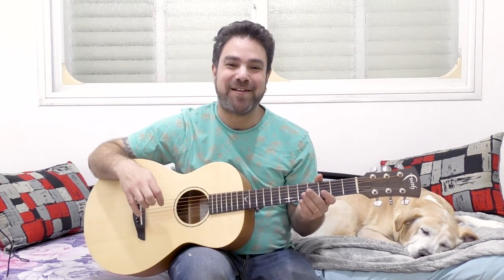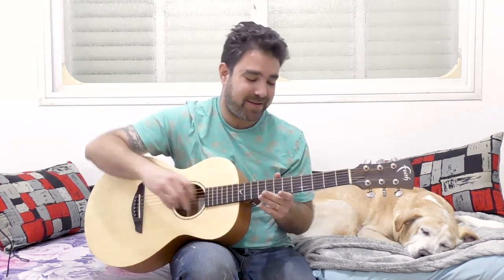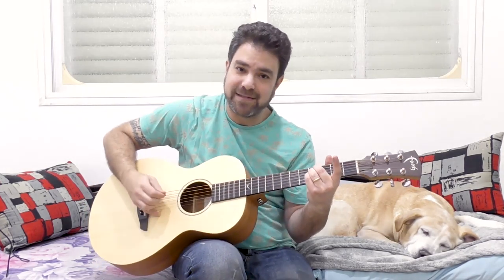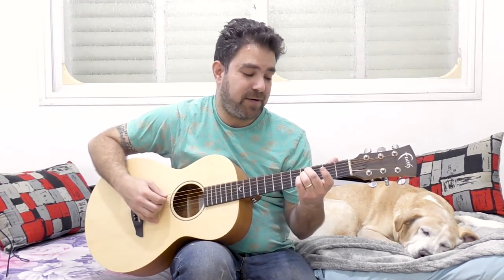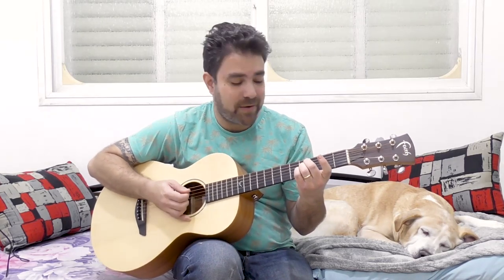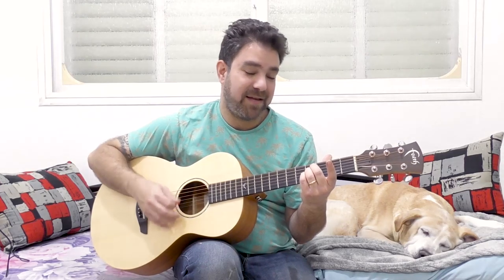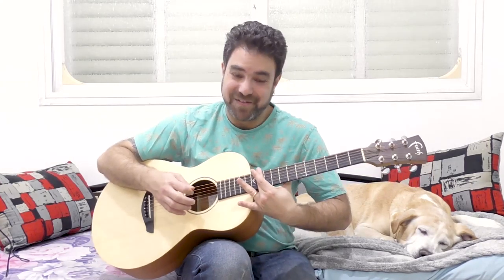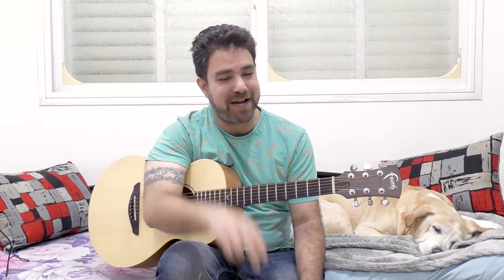I Bet You've Never Played Bm In Open G Before (It Sounds AMAZING)